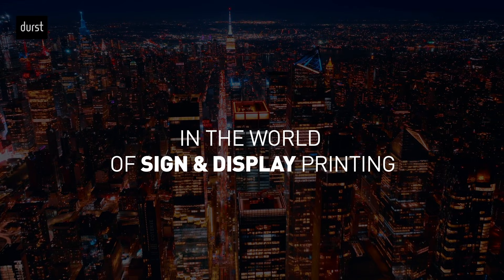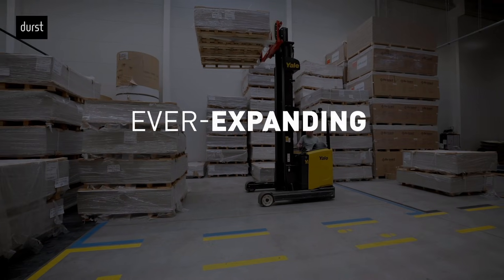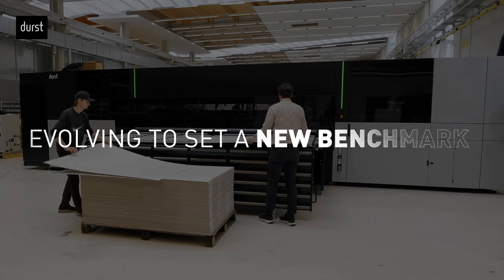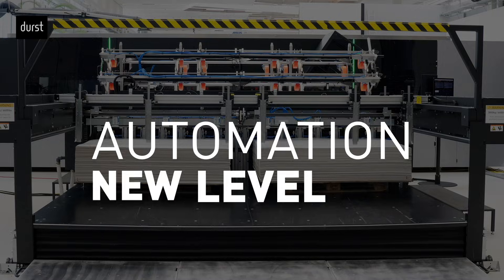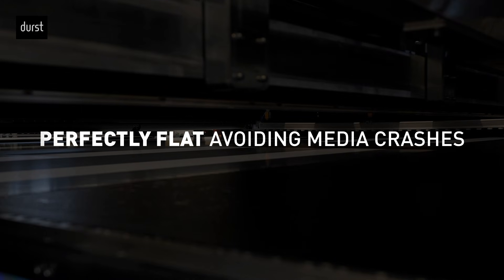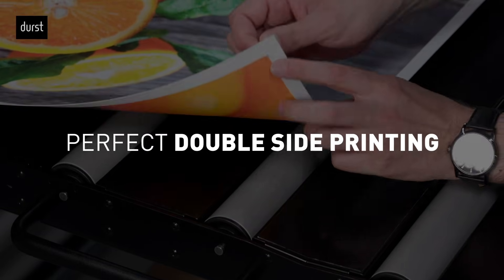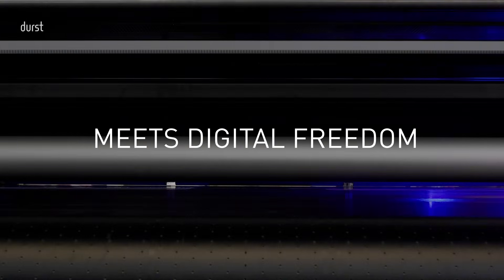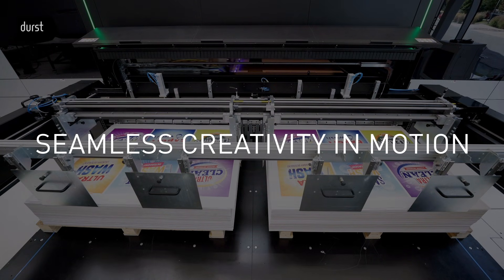Durst P5 SMP - The Super Multi-Pass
Discover the Durst P5 SMP™ — the new benchmark in high-volume hybrid production.
The Super Multi Pass system delivers exceptional productivity of up to 1,940 m²/h, an annual capacity of up to 5 million m², and outstanding print quality across both boards and rolls up to 3.5 meters wide.

With intelligent automation, including Digital Substrate Alignment (DSA) and Automated Corrugated Edge Holders, the P5 SMP ensures precise registration, reliable media transport, and maximum uptime. Its compact footprint and low energy consumption make it the ideal alternative to UV single-pass systems.